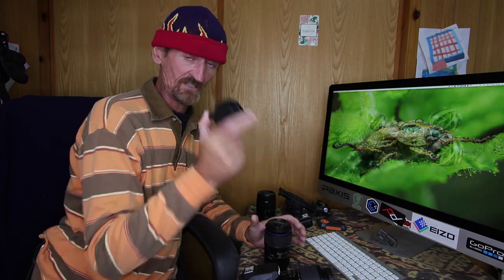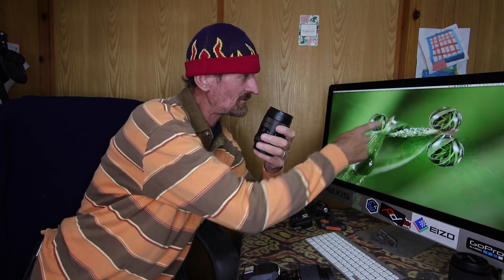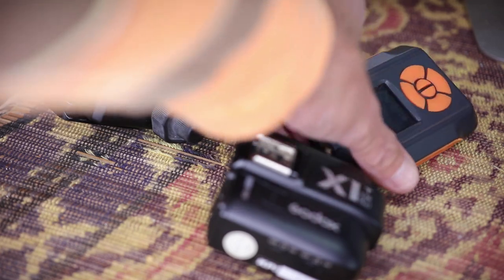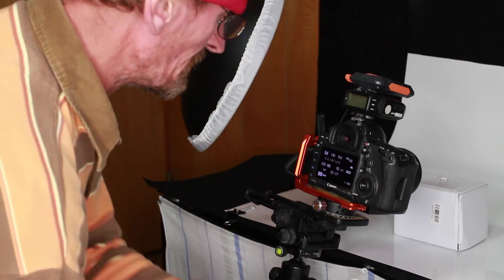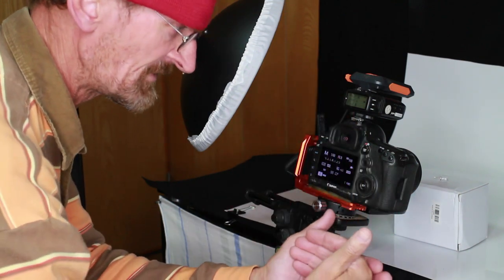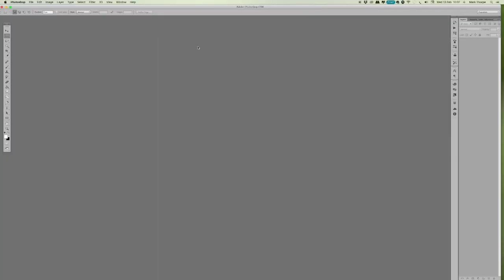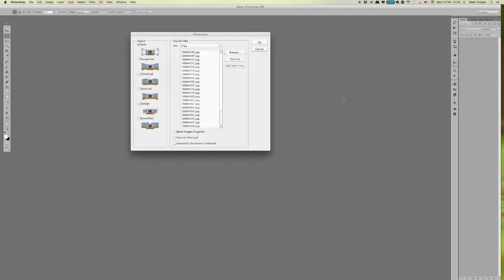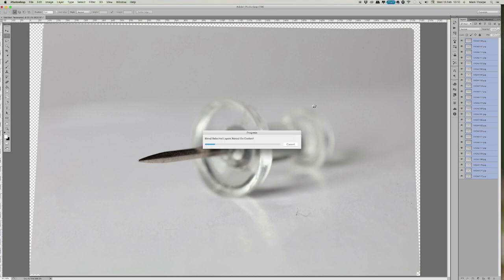Focus Stacking in Macro Photography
Focus Stacking is a technique used by both Macro and Product photographers to showcase a completely focused subject by combining multiple images of the same subject shot at incrementally differing focal planes. This video introduces you to some of the gear that can be used, shows you the shooting technique and also the simple Photoshop edit to create the best results.

Musical tracks licensed via
Wanna see this content get really WILD? Until now it's mainly been all about landscape imaging with a little wildlife thrown in for good measure. My goal is to shed greater focus towards Wildlife filming while taking you, my supporters, on some pretty wild adventures throughout Okinawa and the Ryukyu Islands.